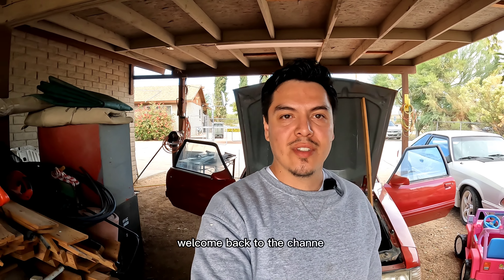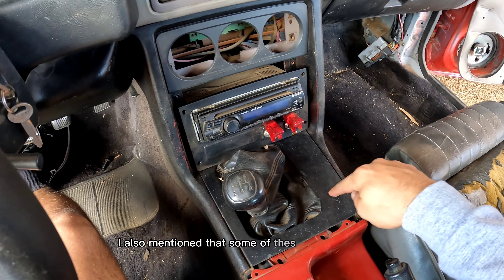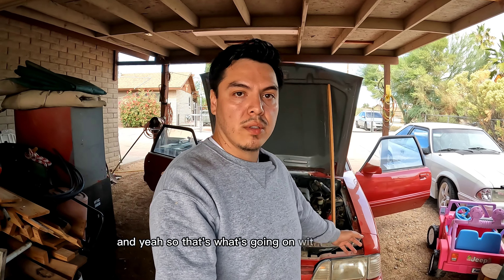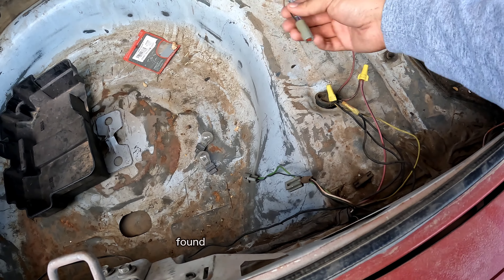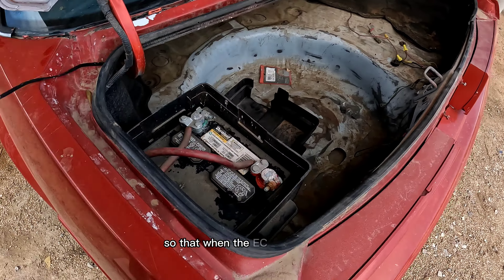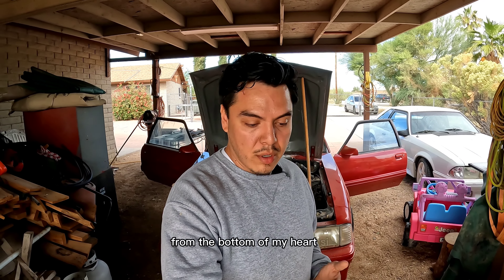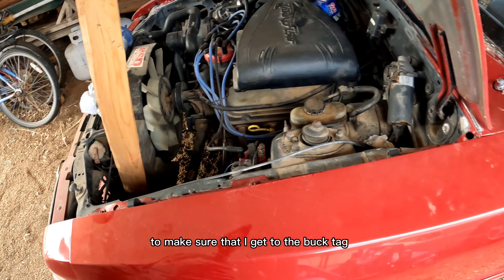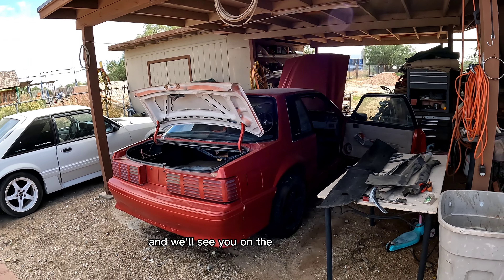Can it be an SSP ?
On this Video we look at the possibilities that this might actually be an SSP Car.

Also a big thank you to Terry Grover for his contributions support please go check out his channel he has amazing content.

📷 Camera used
Mic 🎤